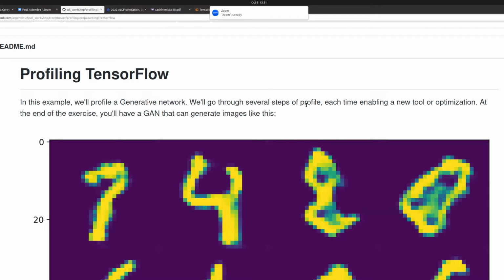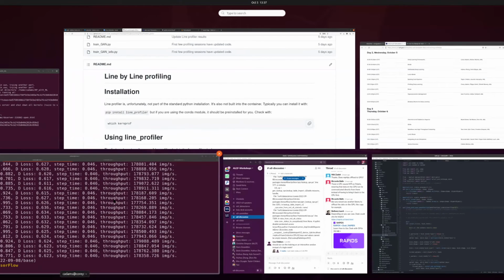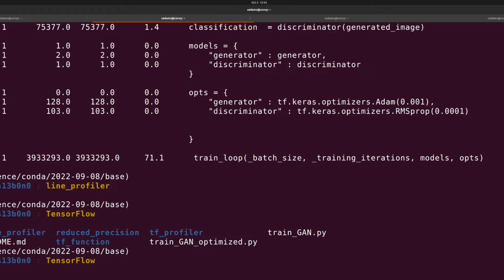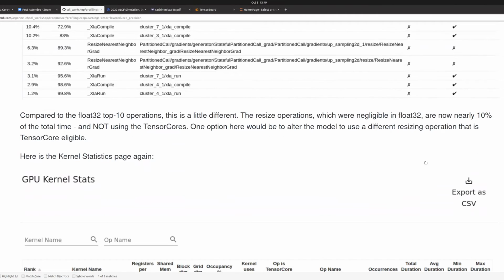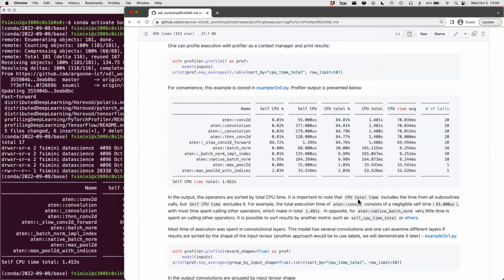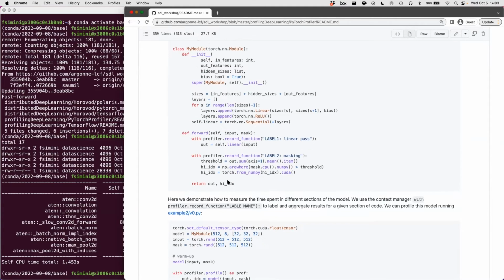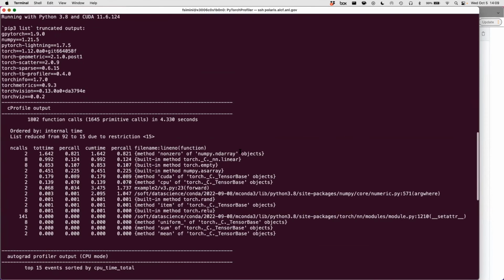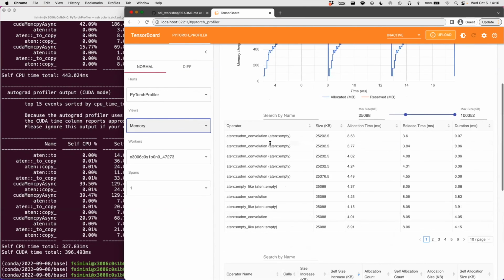Profiling Deep Learning with Corey Adams